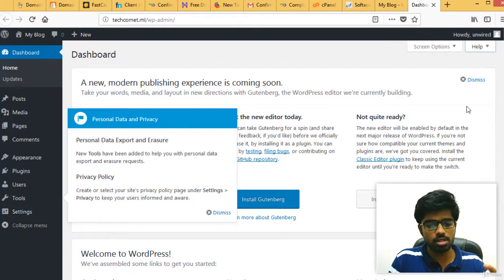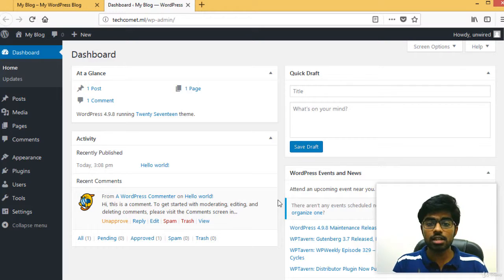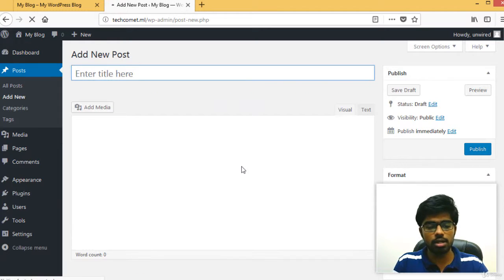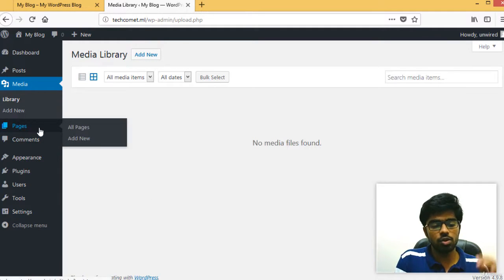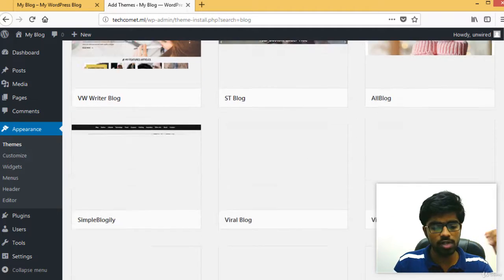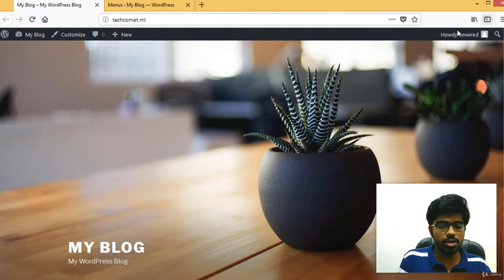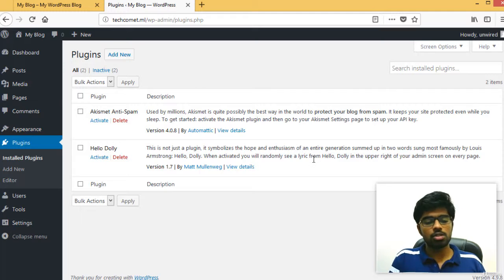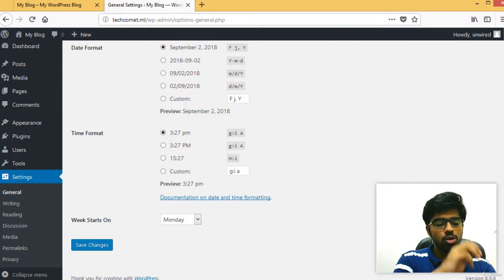6 WordPress Walkthrough